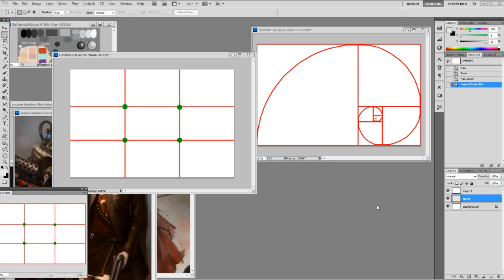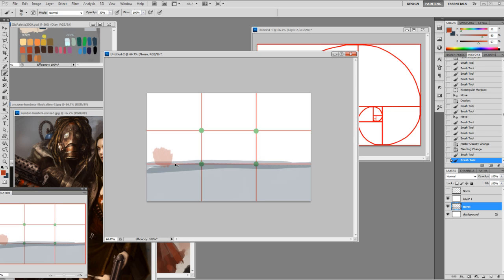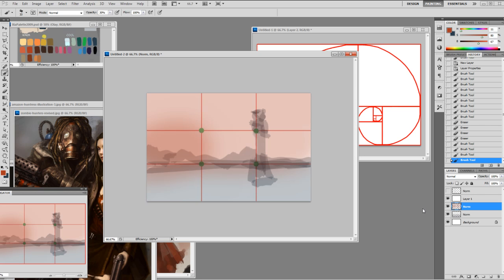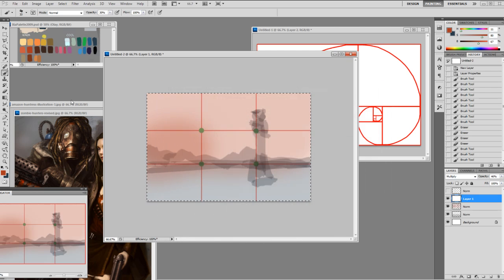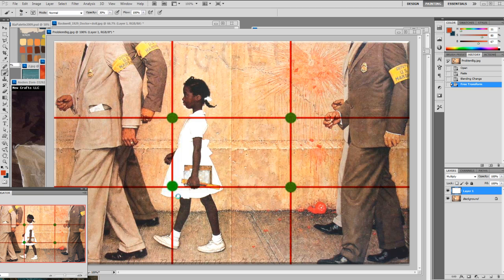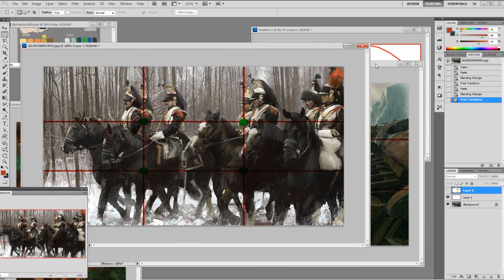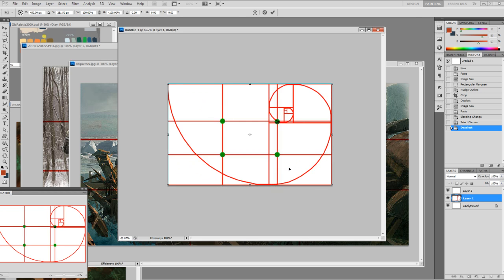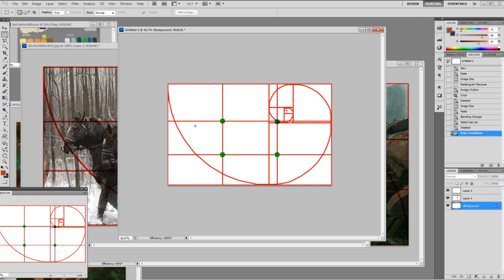Composition for Artists, Rule of Thirds and Golden Ratio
In painting, graphic design, photography, and sculpture—composition is the placement or arrangement of visual elements or ingredients in a work of art, as distinct from the subject of a work. It can also be thought of as the organization of the elements of art according to the principles of art. The term composition means 'putting together,' and can apply to any work of art.
What is the Rule of Thirds? The rule of thirds is very commonplace in photography. It instantly helps to add tension, balance and interest to your photograph but applies equally to composition in painting.
The golden ratio is also called the golden section.  Many artists and architects have proportioned their works to approximate the golden ratio—especially in the form of the golden rectangle, in which the ratio of the longer side to the shorter is the golden ratio—believing this proportion to be aesthetically pleasing.  The Golden Section was used extensively by Leonardo Da Vinci. Note how all the key dimensions of the room and the table in Da Vinci's "The Last Supper" were based on the Golden Ratio, which was known in the Renaissance period as The Divine Proportion.
 Step by step to apply Rule of Thirds.
1. Divide your page horizontally into 3.
2. Decide whether to have your horizon on the top third or the bottom third (the bottom third is always easier to balance, it helps to make the sky look vast and imposing).
3. Split the vertical into thirds.
4. Align areas of focus at the intersection between the lines.
5. Start painting.